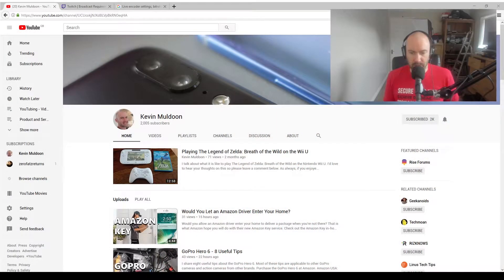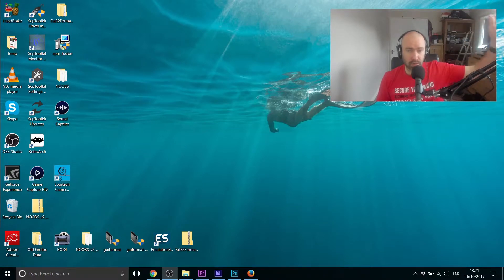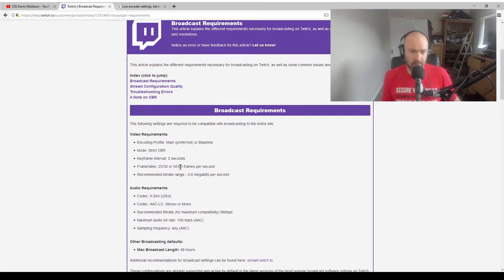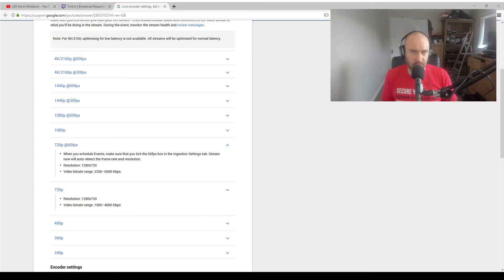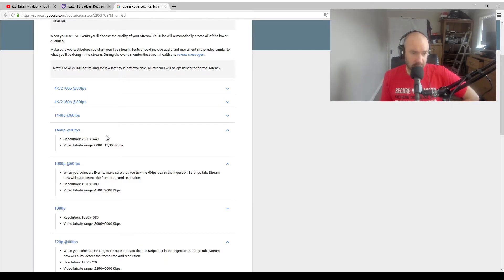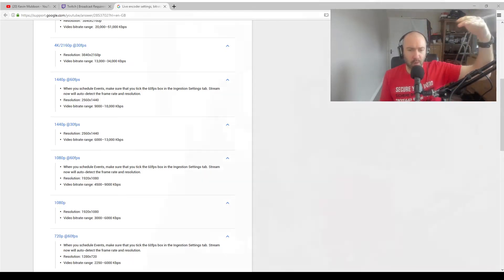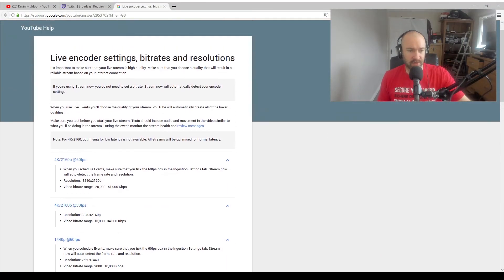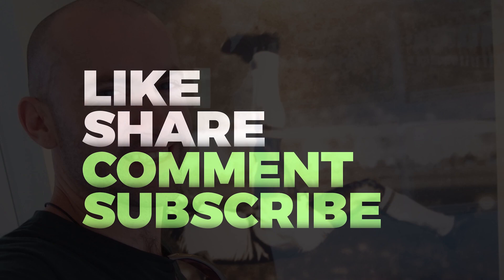Optimal Bitrate, Resolution & Frame Rate for Live Streaming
My live stream the other day ran into a little bit of a problem, so I started looking closer at the optimal bitrate, resolution, and frame rate, you streaming live on YouTube or Twitch.

Kevin